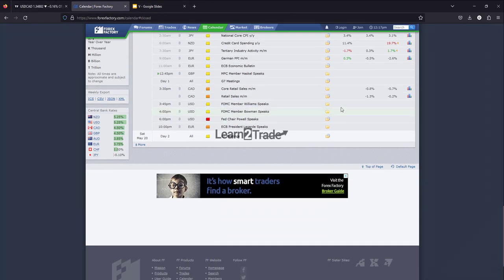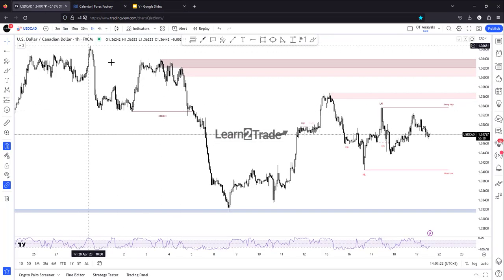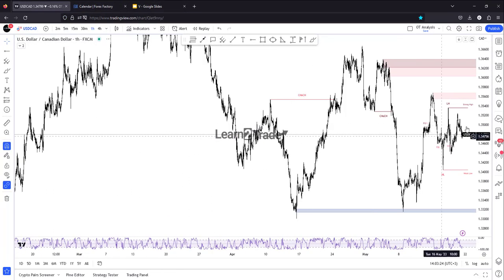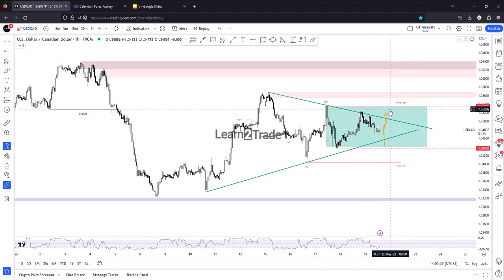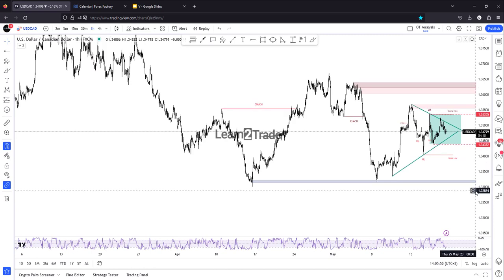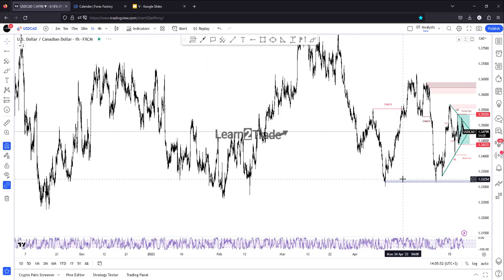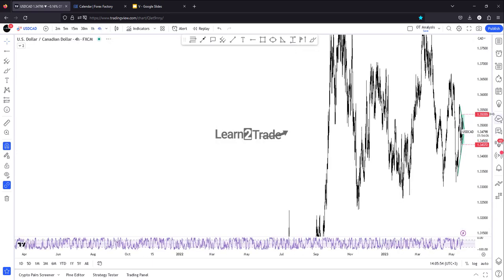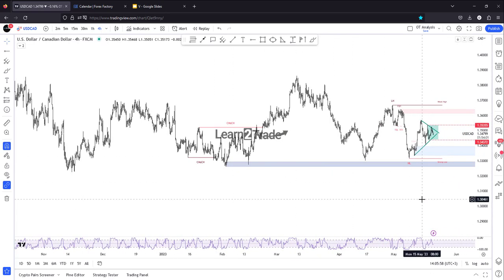USD/CAD Triangle Before The Canadian Retail Sales | May 19, 2023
The USD/CAD pair seems undecided ahead of the Canadian economic data, escaping from the current range should bring us new opportunities.